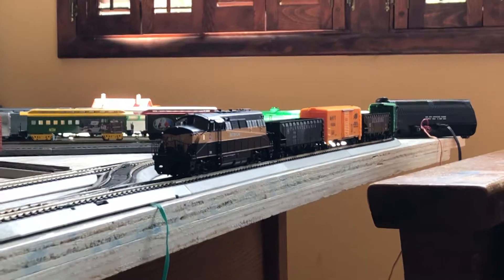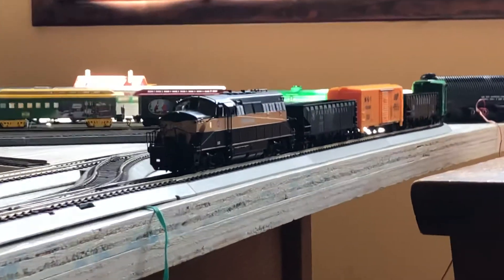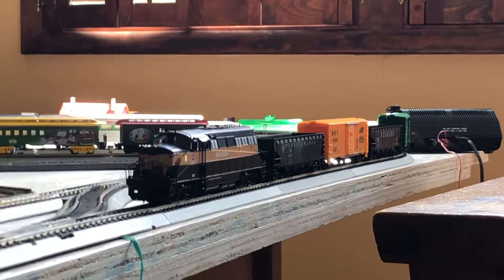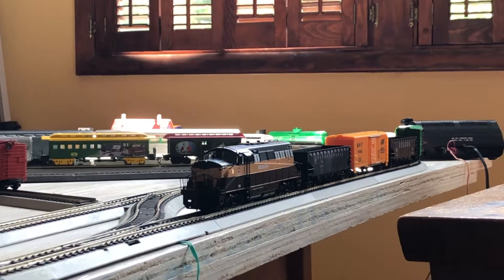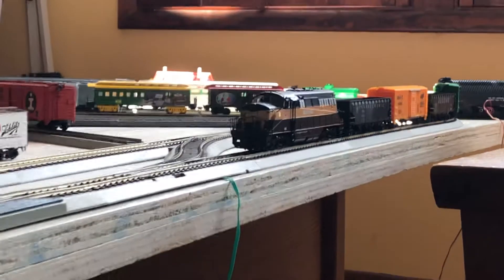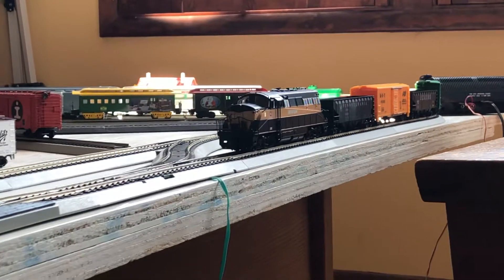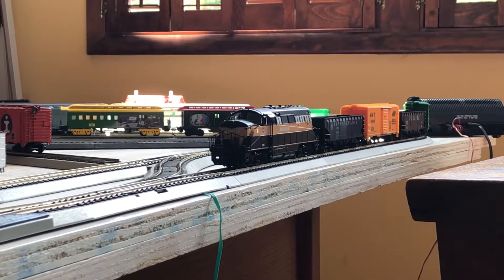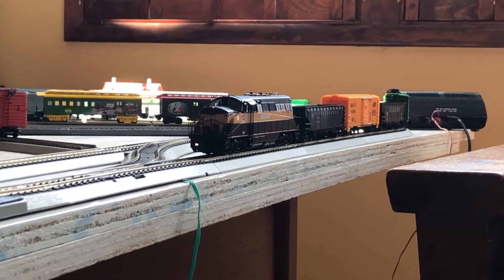The Return of Monon BL2 #36 To the Ravenna Central w/ 10 Car Test Run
After months out of service, the gears and motor problems my BL2 was having have been resolved. Here’s the #36’s test run after her return to service